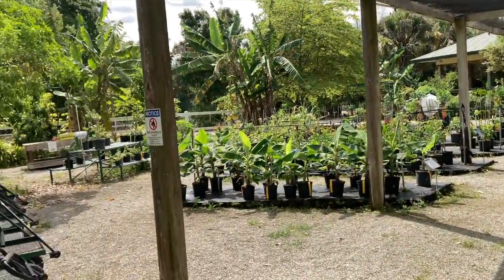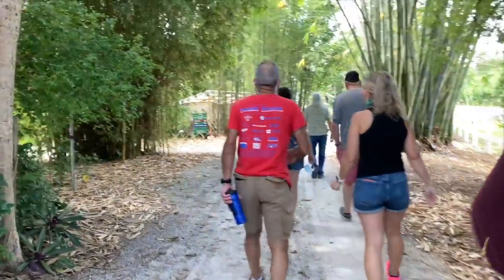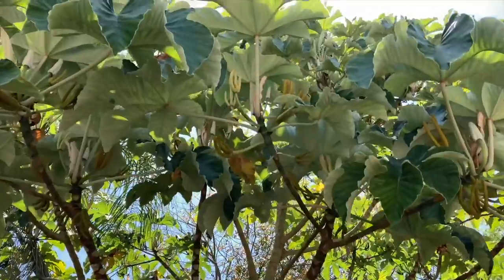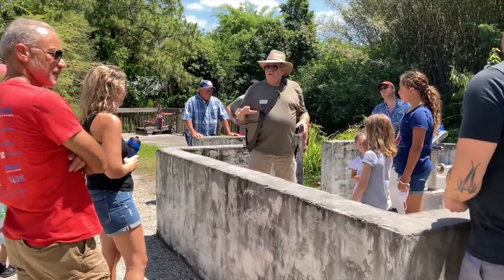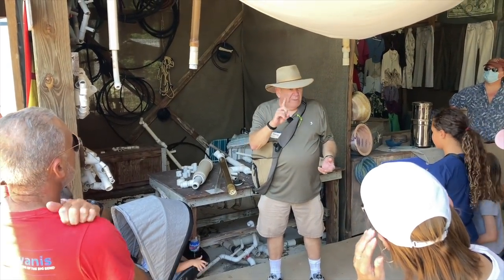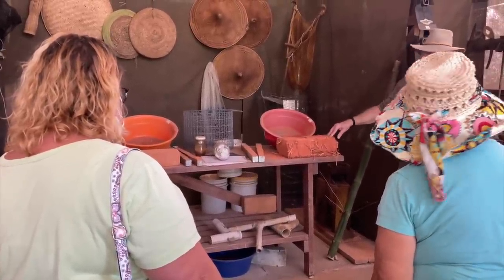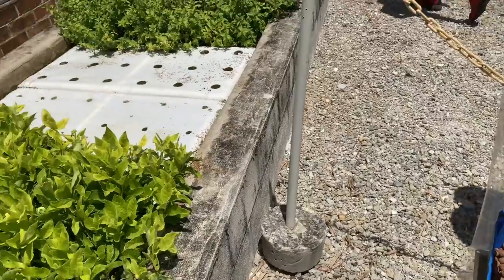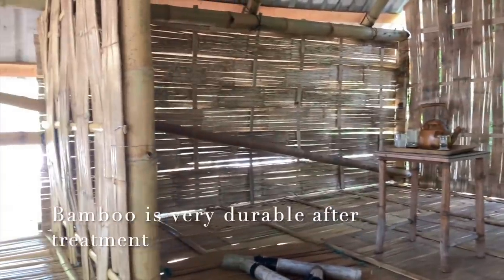ECHO Global Farm - Fort Myers, FL | 2021 Review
Join us as we travel over to Florida's West Coast to Fort Myers. In today's video we are checking out the well known ECHO Global Farm. This was our very first very and we loved it! Hope you all enjoy. :)

@ 9:55 Our tour starts. 🌳 🪴